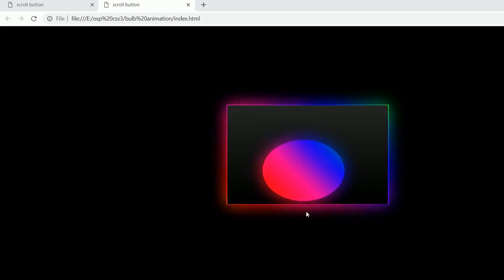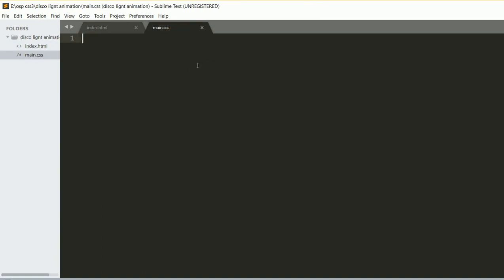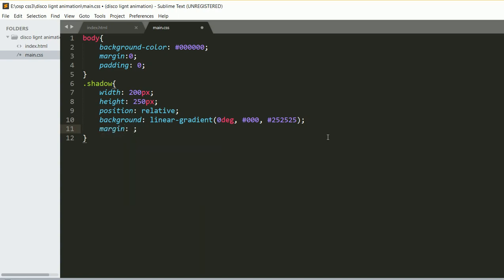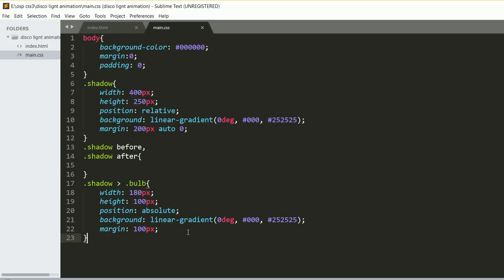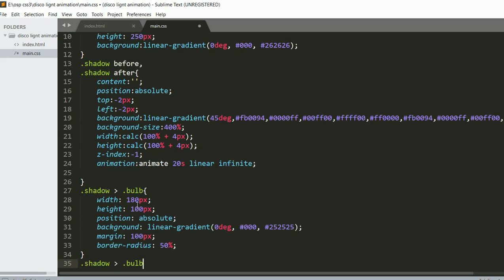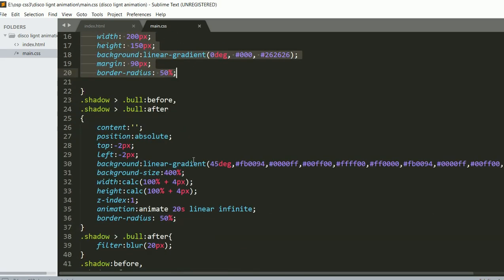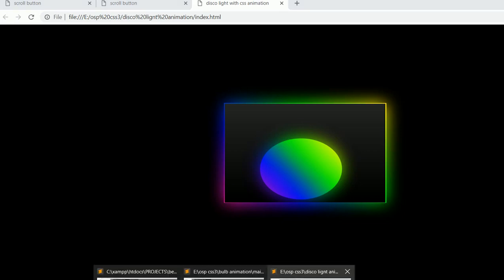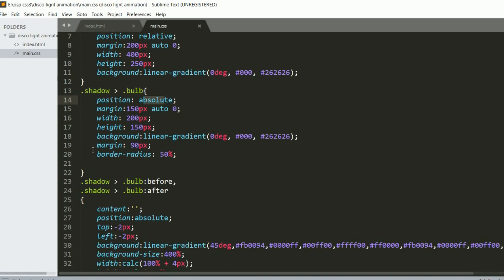how to make disco lights animation in css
LEARN how to  animate